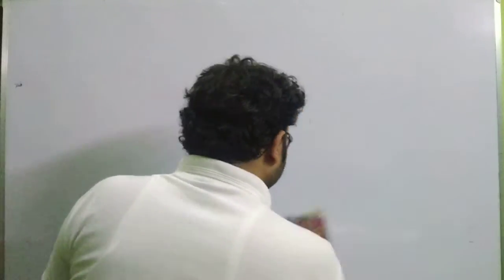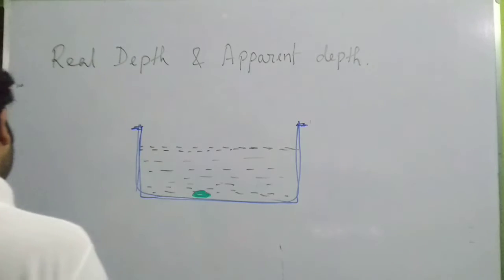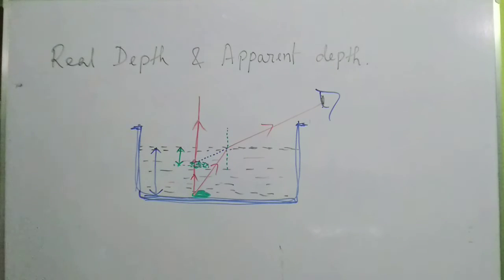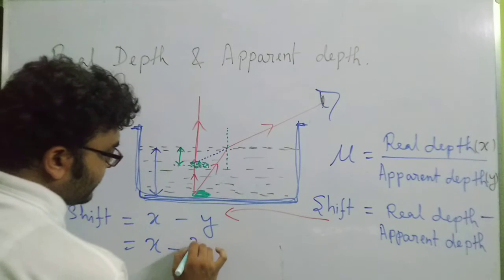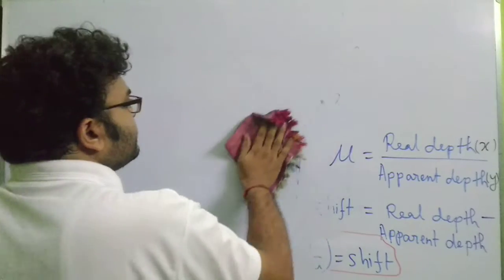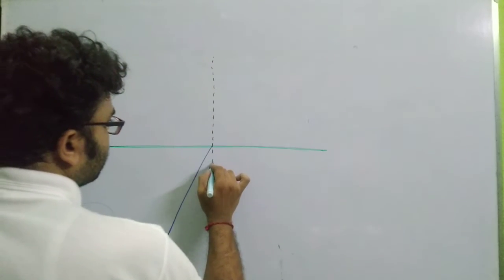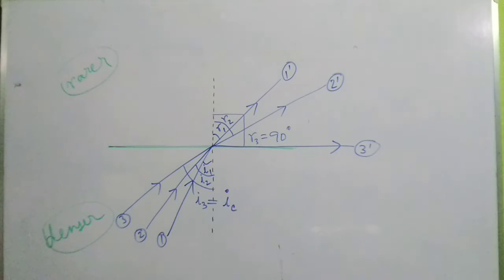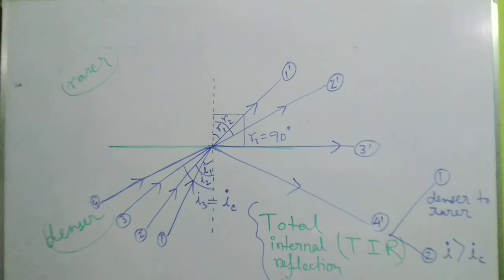LECT. 4: REFRACTION AT PLANE SURFACES (CLASS 10)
The 4th video for the chapter Refraction at plane surfaces for ICSE class 10 students.